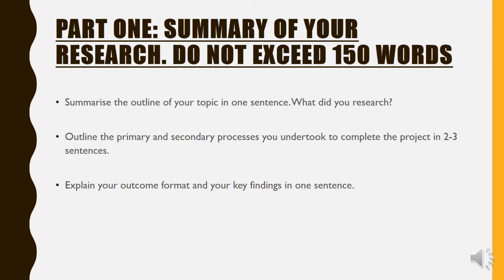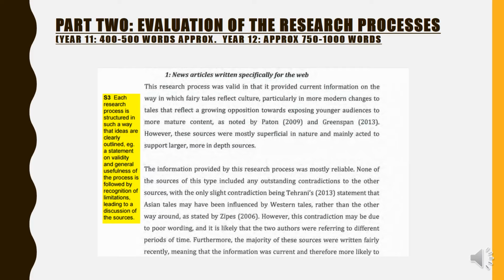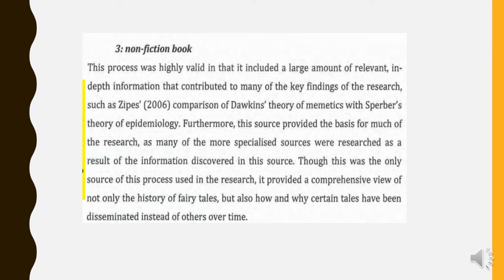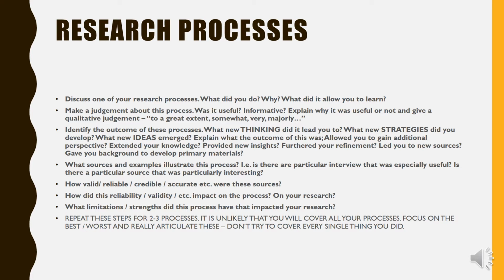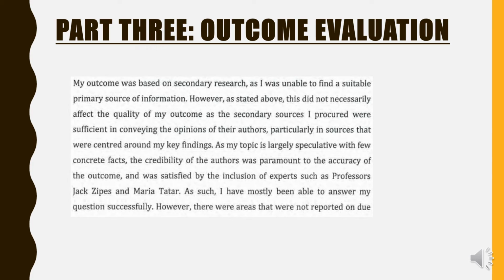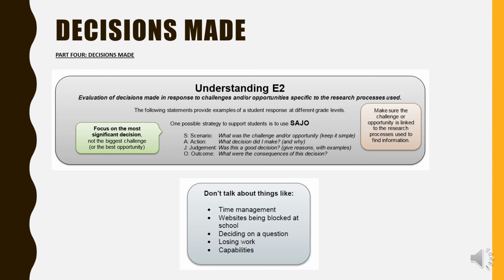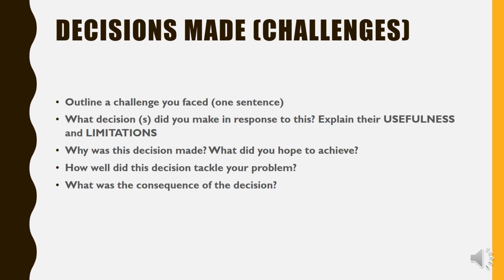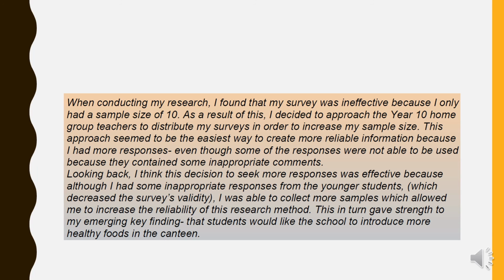EVALUATION SCAFFOLD EXPLANATION